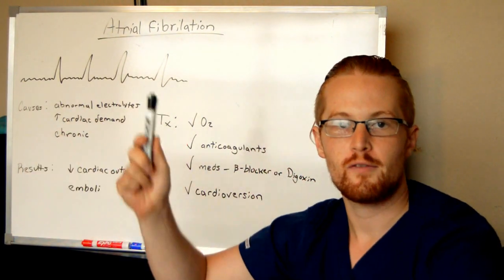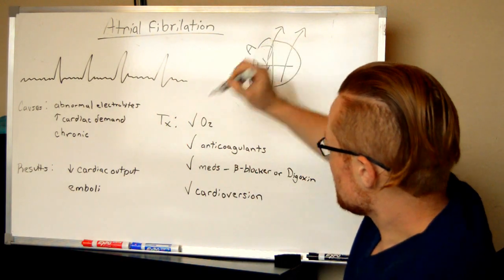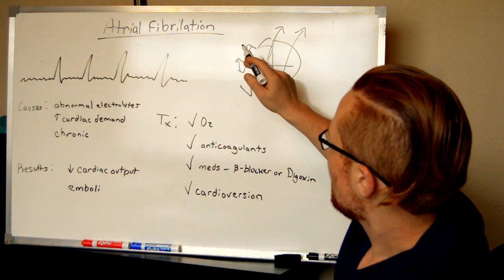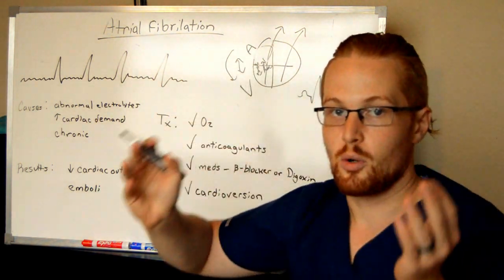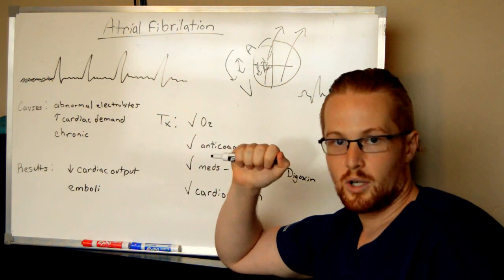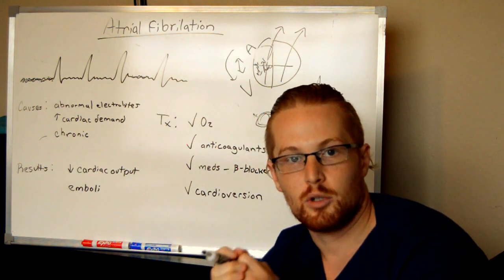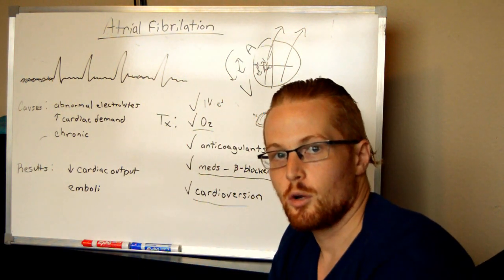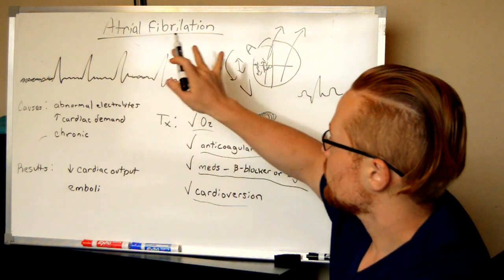Atrial Firbrillation - NCLEX Review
In this video I discuss atrial fibrillation! This is a part of my playlist for EKG disorders. This video is perfect for the RN or LVN nursing student studying for the NCLEX or as a review for current RNs or LVNs.